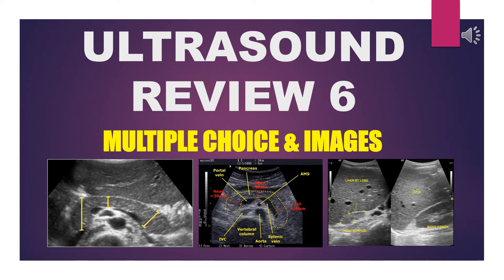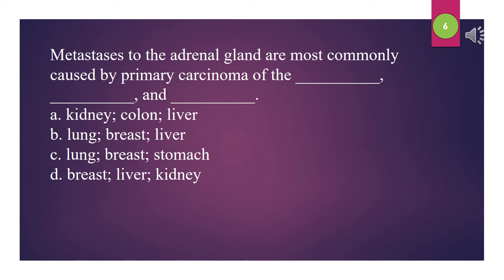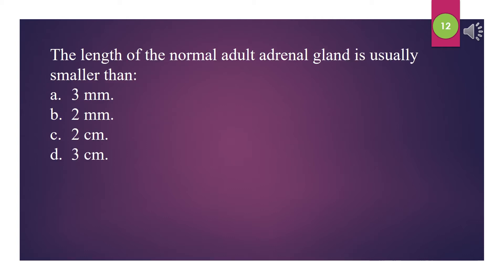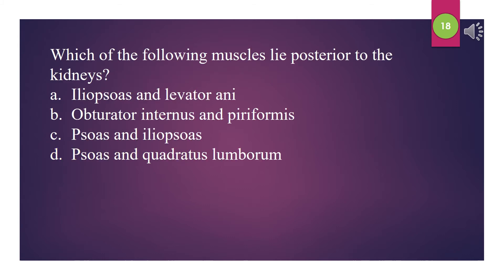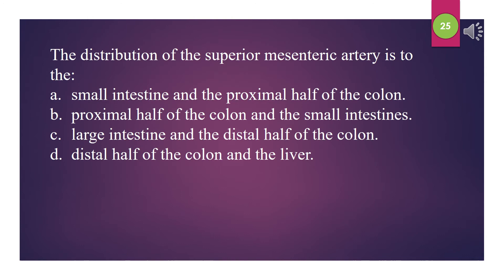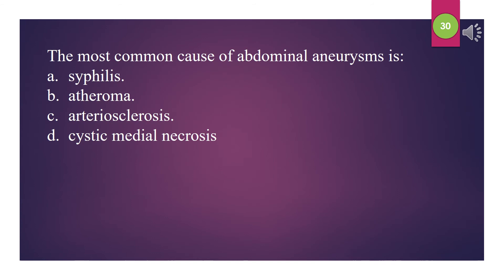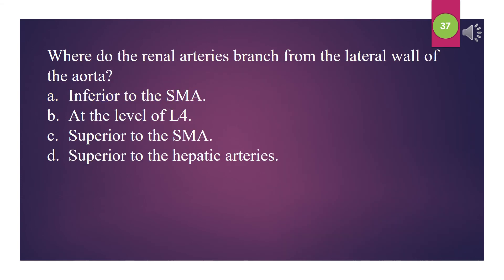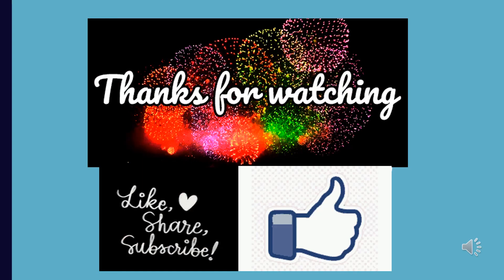ULTRASOUND REVIEW 6 - 43 Multiple Choice questions and images.